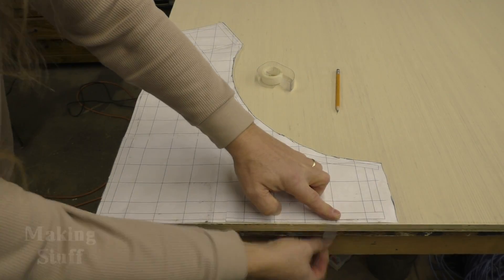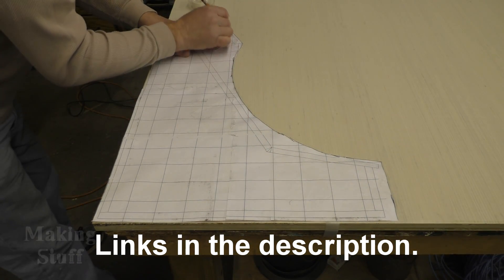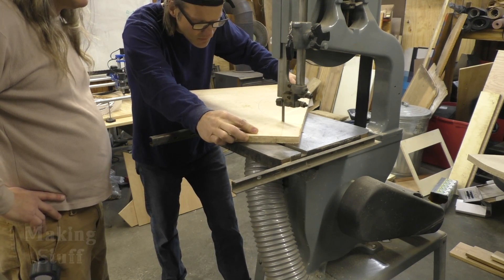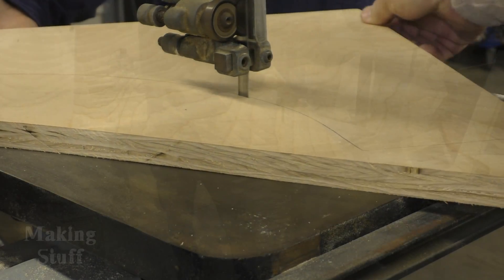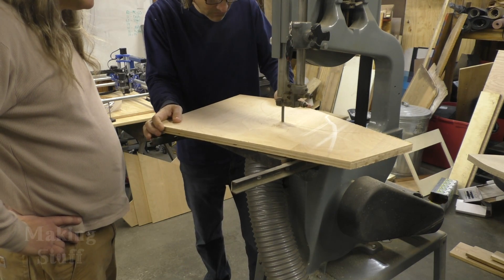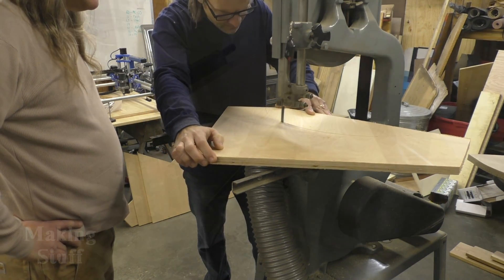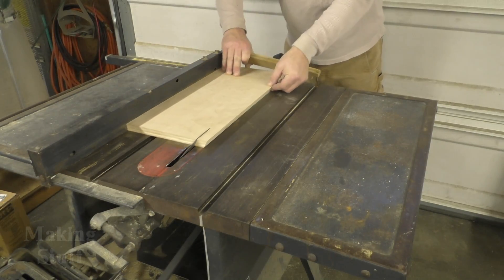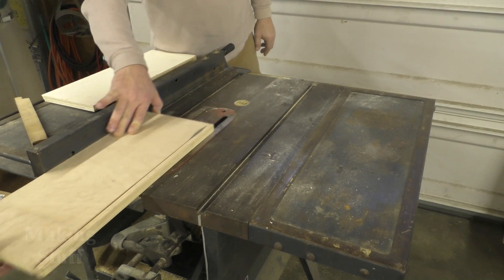Mame Arcade Cabinet Build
In this video we will make a Pac Man themed, table top multicade or also know as a bartop arcade or mame cabinet.

This game cabinet was made from plans from the following Intructable

Items used in this project:
Raspberry Pi 3B+
Sceptre 20 Inch Monitor
Arcade Joystick and Switch Kit
3/4 Inch T-Molding
Slot Cutter
64GB SD Card